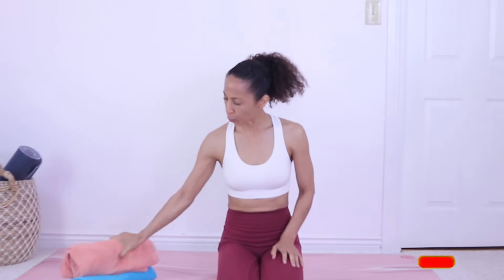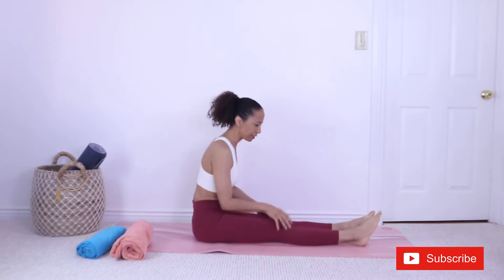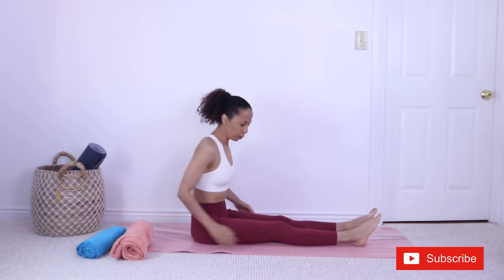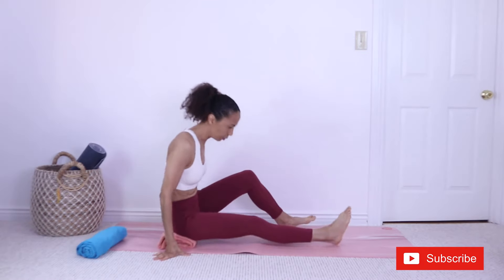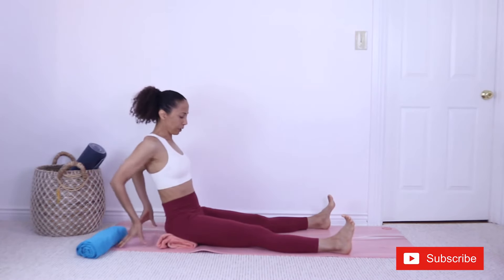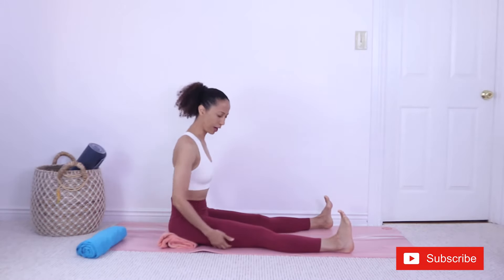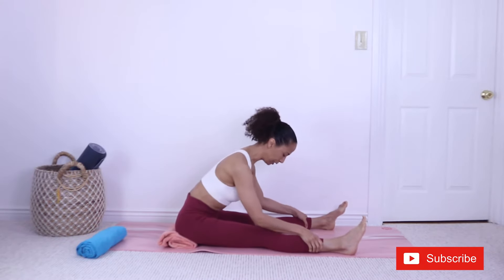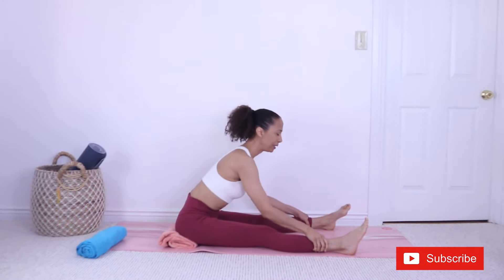Stop knee pain: the best 5 exercises to stabilize and strengthen the knee joint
Knee pain slowing you down? Whether you're dealing with joint discomfort, stiffness, or instability, these 5 essential exercises will help you align, strengthen, and stabilize your knee joint. By correcting knee cap tracking issues, you can reduce pain, prevent injuries, and improve mobility—so you can move freely again!

🔑 What You’ll Learn in This Video:
✔️ Why knee pain happens and how misalignment plays a role
✔️ The 5 best exercises to support and stabilize your knees
✔️ How to improve knee mobility, flexibility, and strength
✔️ Simple tips to prevent knee pain long-term

_This channel, Noko O Yoga, doesn’t dispense medical advice, diagnosis, or treatment. The information and techniques provided on this channel and associated programs and content are only for informational purposes and are not intended as a substitute for the advice, diagnosis and/or treatment by a qualified medical professional. Always consult with your medical provider before starting or changing any diet or exercise program._

_All information provided is based on my own research, beliefs, and knowledge. They are not representative of medical, mental or nutritional advice and can be updated anytime._

_By participating in this program, you agree to do so at your own risk, assume all risks of injury or death to yourself, and agree to release, Noko O Yoga, Norkor Omaboe, Daily Cup Of Wellness, and their associated programs from all and any claims or causes of action known or unknown arising from Noko O Yoga, Norkor Omaboe, Daily Cup Of Wellness and their associated programs’ negligence._

_Please consult with your physician before beginning any exercise program. By participating in this exercise or exercise program, you agree that you do so at your own risk, are voluntarily participating in these activities, assume all risk of injury to yourself, and agree to release and discharge Yoga with Kassandra from any and all claims or causes of action, known or unknown, arising out of Noko Yoga negligence._